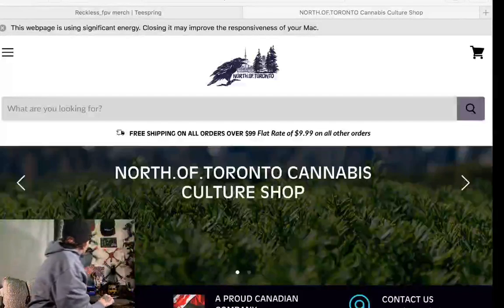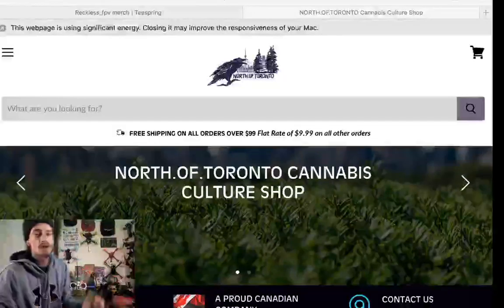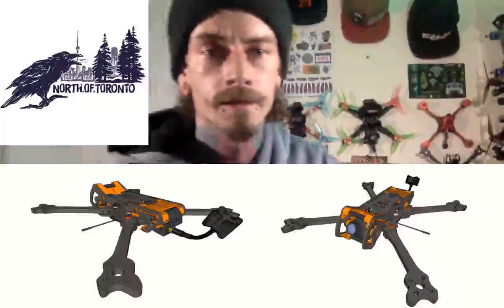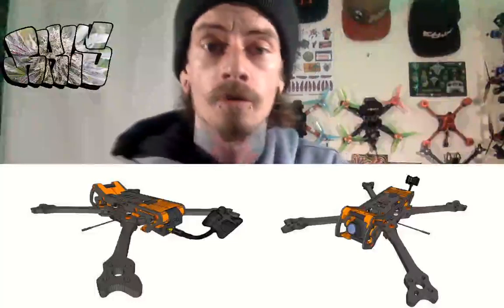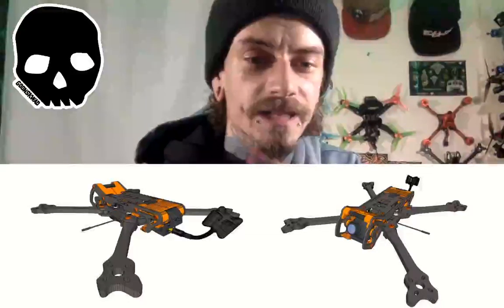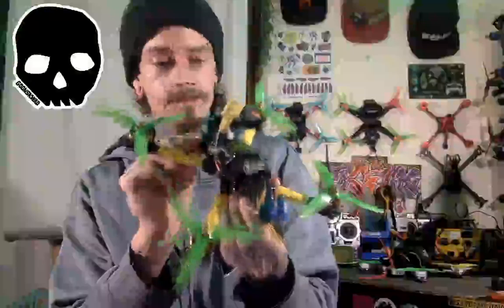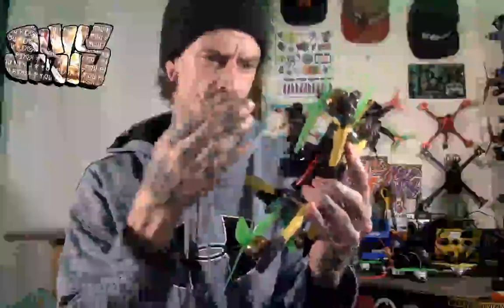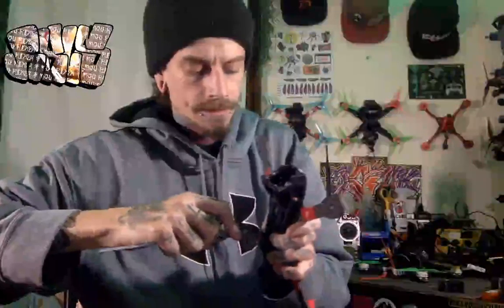Reckless_ FPV LIVE! Patreon SHOUT OUTS + Q & EH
If you enjoy my videos and want to help support me in making them possible check out my Patreon and Teespring shop!!

Hd footage:

gopro hero 4 sesh 1080p superview
Tempered glass protector. Must have.
Tpu case

Vlog setup:

sony a5000
Gopro Hero 7
Rode mic
thinktank session backpack

fully modded taranis x9d plus
5 dbi mod
speaker upgrade
m9 gimbals
Thunderpower lipo

fatshark dominator 3
laforge v4